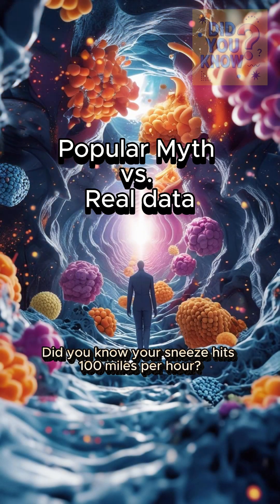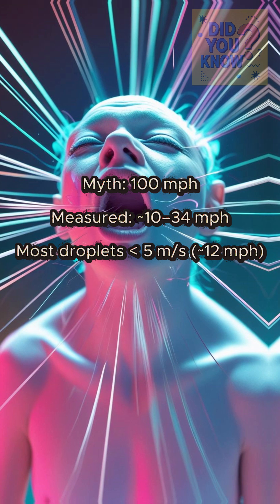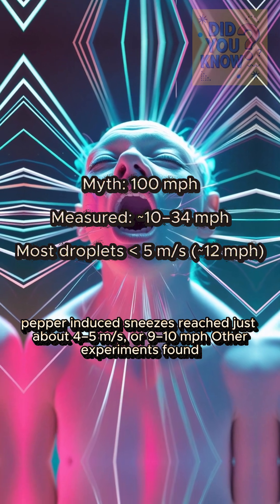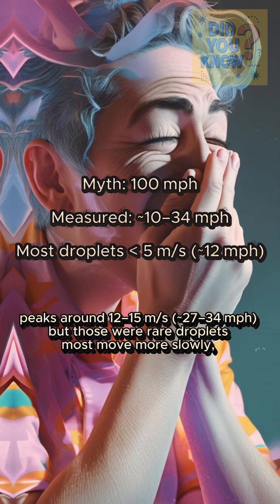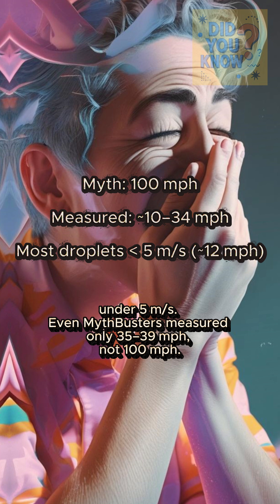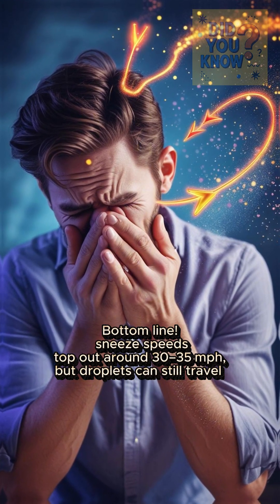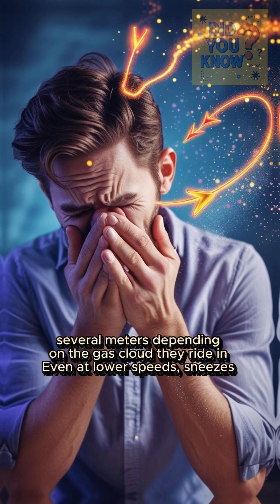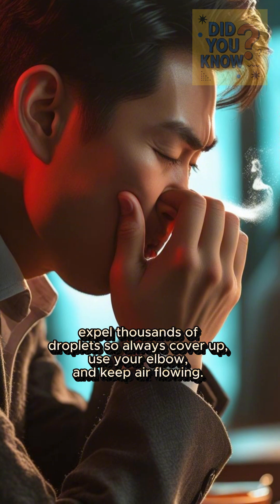Did you know your sneeze hits 100 miles per hour?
Did you ever hear someone say a sneeze can blast out at 100 miles per hour? Turns out that’s more urban legend than science—by as much as 10×.